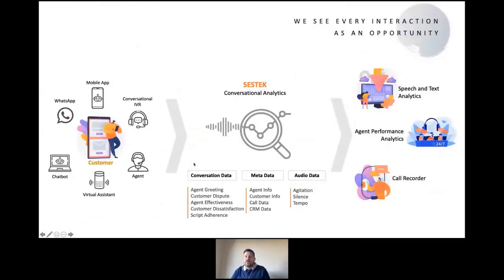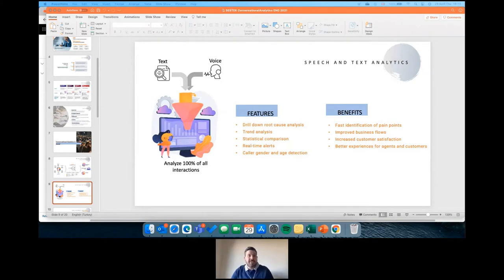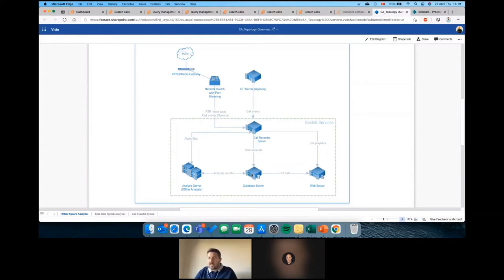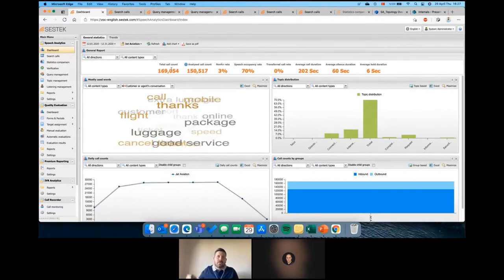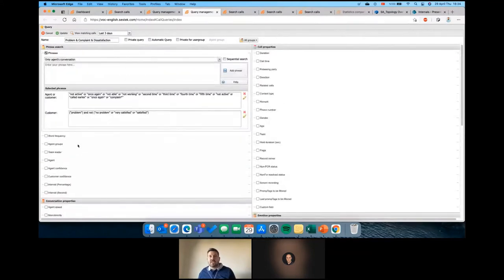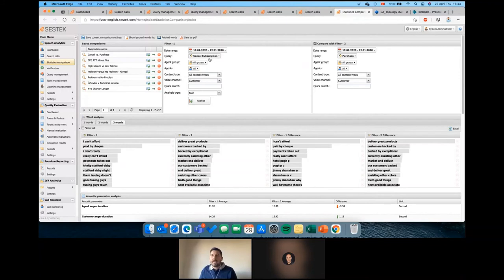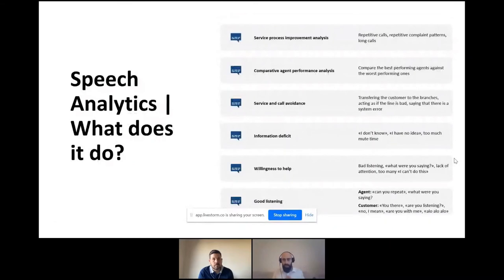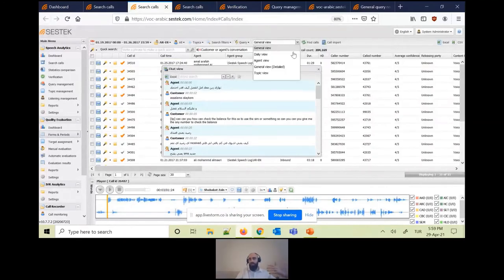Conversational Analytics Training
At this training our Regional Sales Director Ahmet Subasi and Presales Director Anıl Oztuncer followed the agenda below:

1- Conversational Analytics- Sales 15 min
2- Conversational Analytics Product Overview - Presales 10 min
3- Conversational Analytics Topology - Presales 10 min
4- Conversational Analytics HW Specs Calculation - Presales 10 min
5- Demo - 10 min
6- Q&A